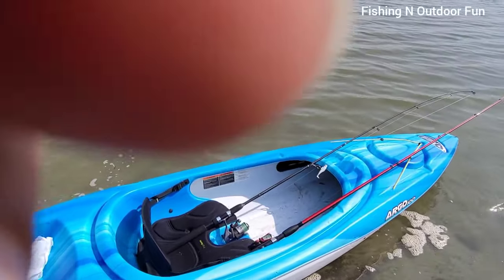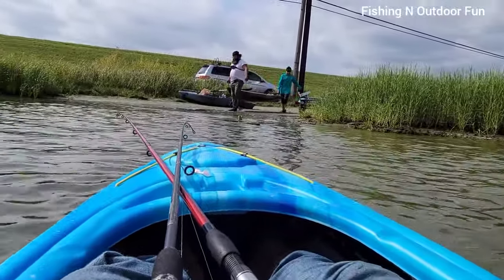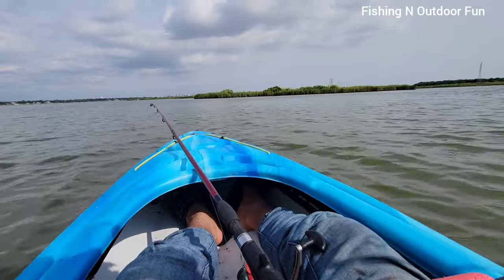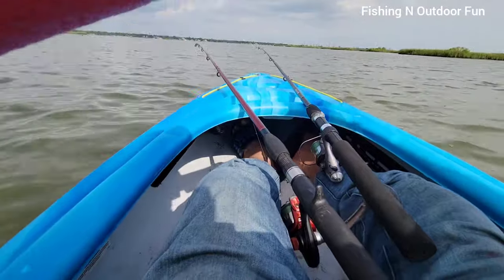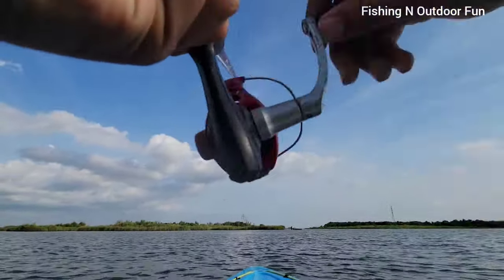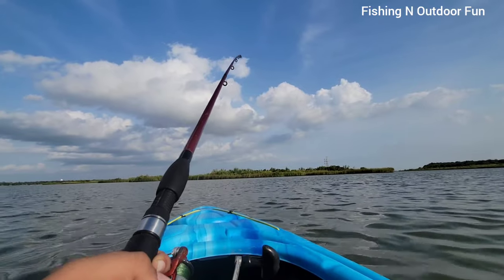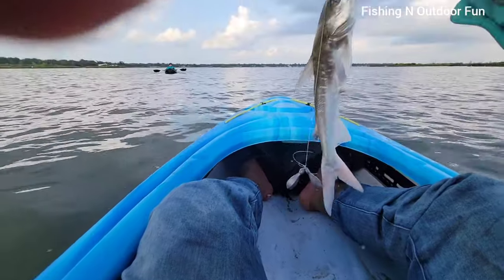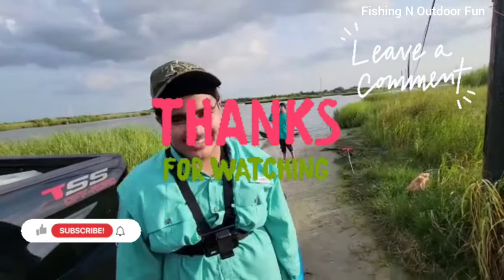Early Fall Kayak Fishing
A beautiful day of early fall Fishing on our kayaks in Baytown, Texas. We had some great and unique catches. It was a lot of fun roaming around in the bay on our kayaks looking for some fish to catch. Even though we didn't catch that many fish; It was very refreshing getting out on the water after days of being stuck at home due to the continuous rainfall.